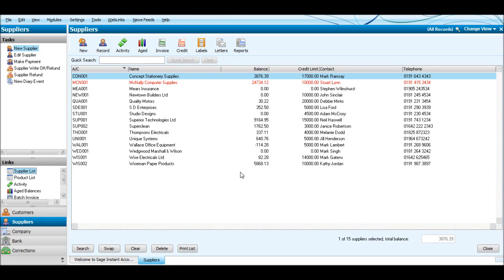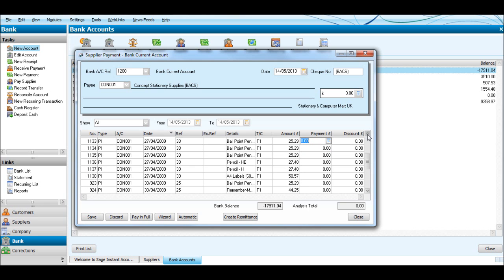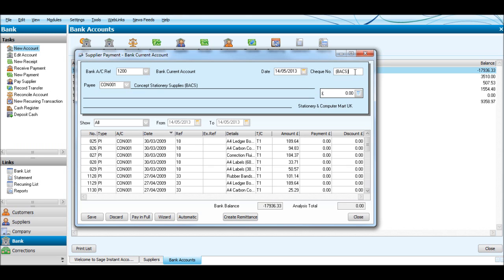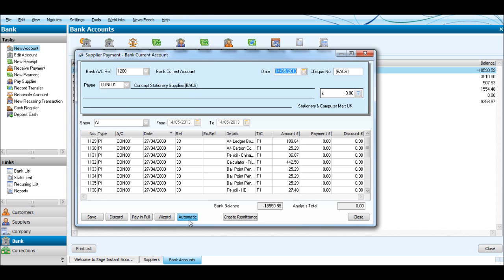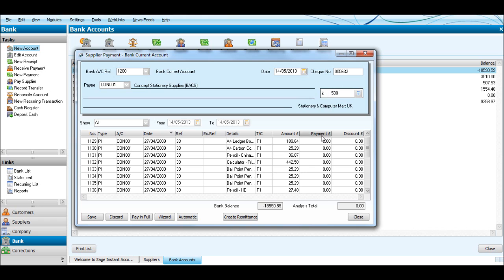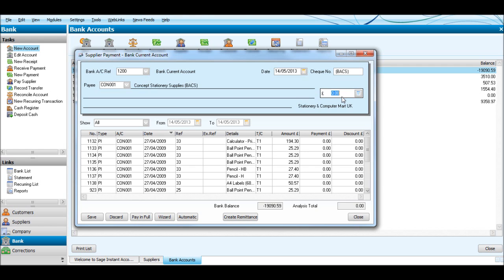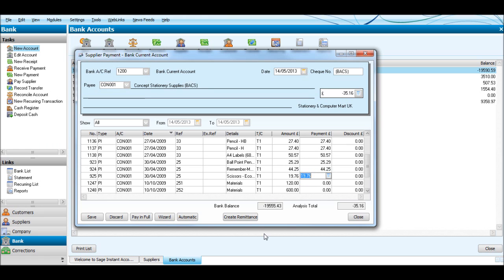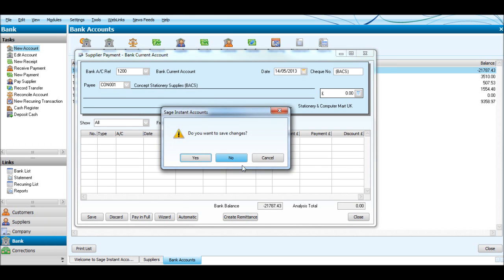Allocating payments to suppliers - Sage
Allocating payments to suppliers on sage instant and sage 50 accounts.